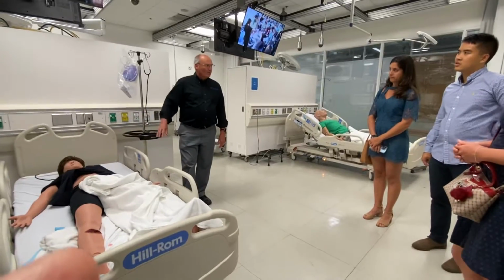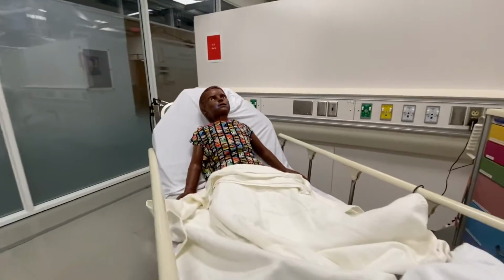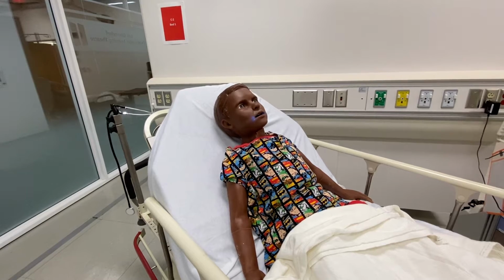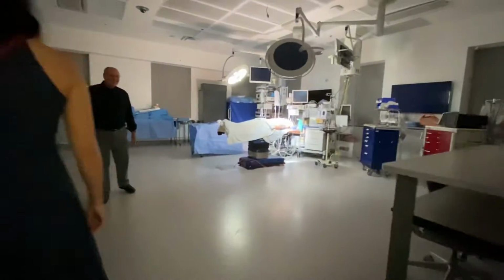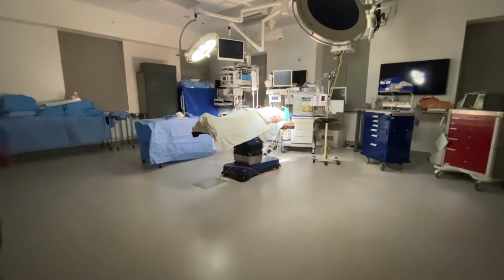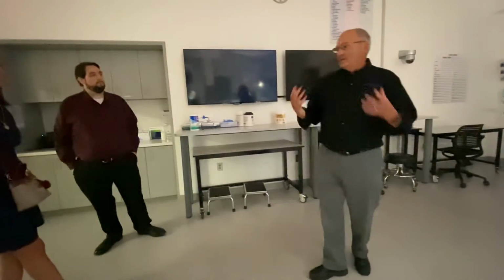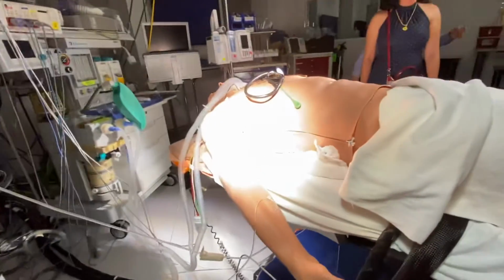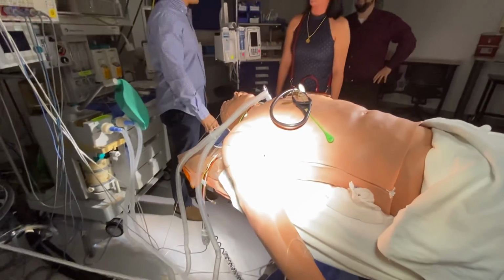UF class of 2022.Simulation room.